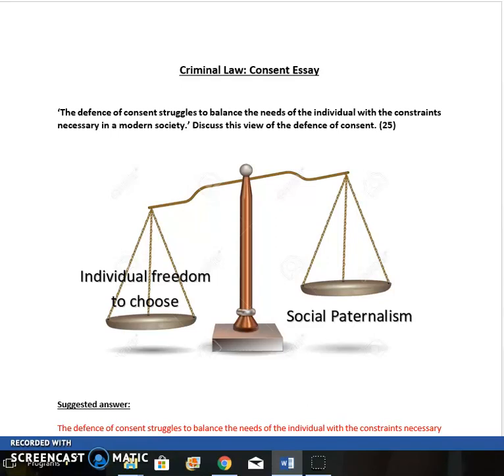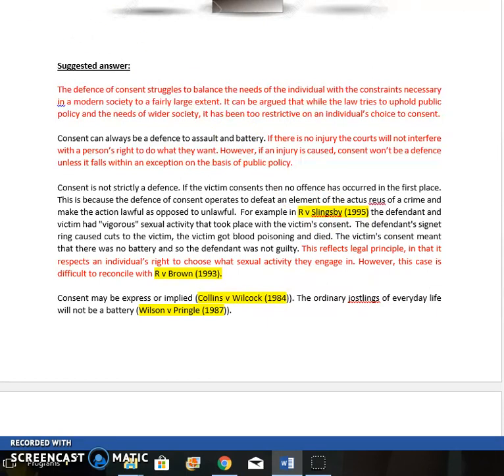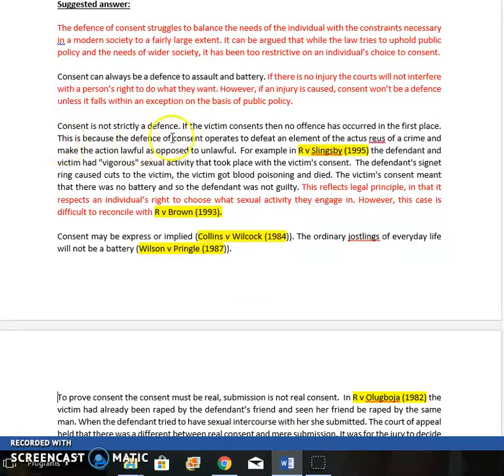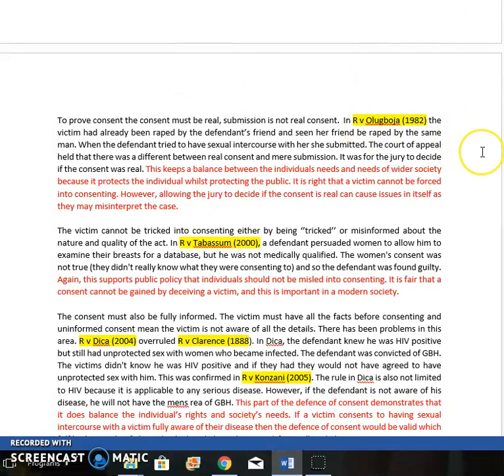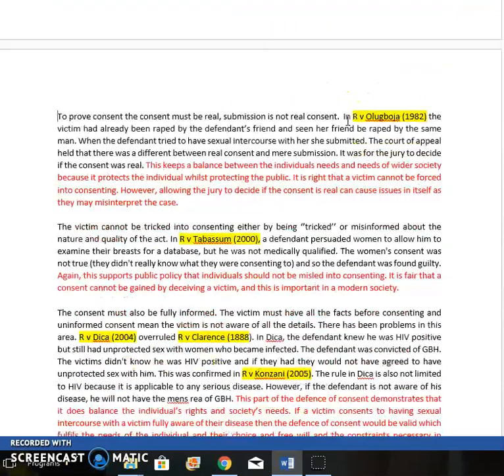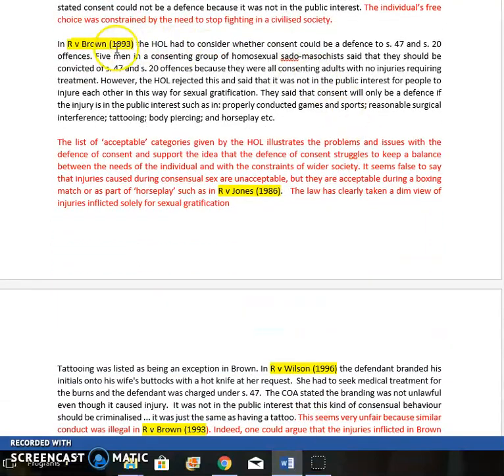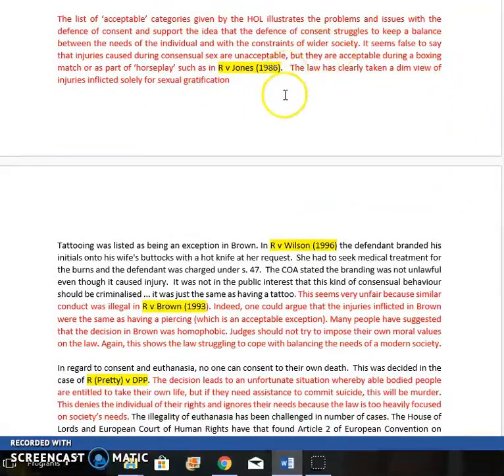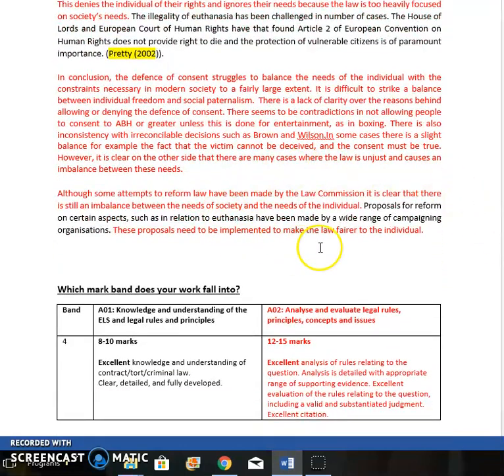Evaluation of consent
Video tutorial looking at a suggested answer to an evaluation essay on the defence of consent in criminal law.